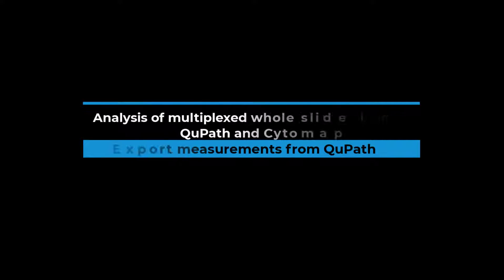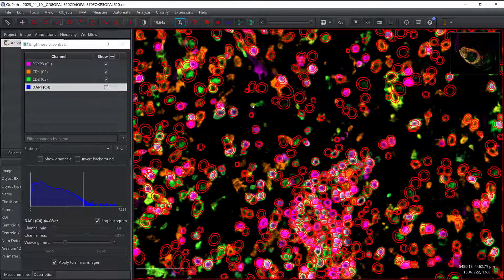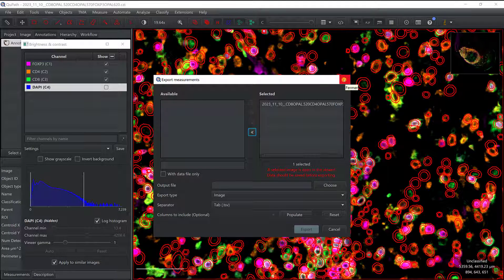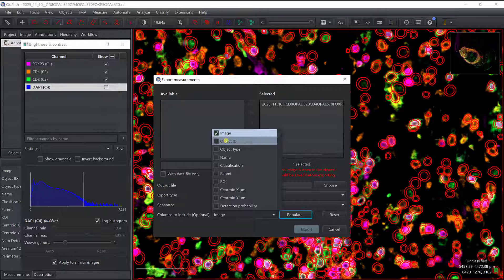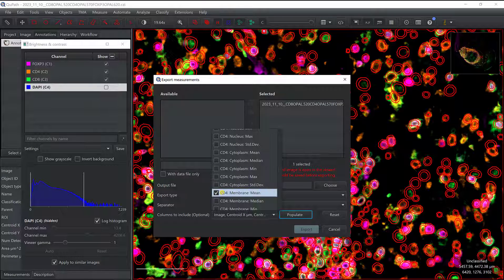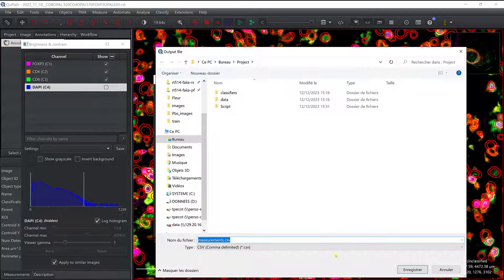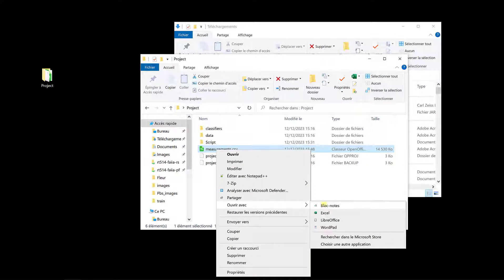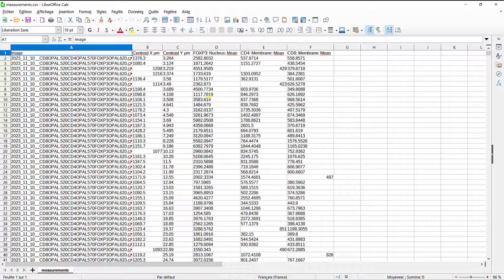Export measurements from QuPath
This video shows how to export measurements from QuPath to be then processed with Cyomap. The fluorescence image used in this video is available This video is part of a series of videos about the analysis of multiplexed whole slide images with QuPath and Cytomap, a workshop proposed at MIFOBIO 2023.